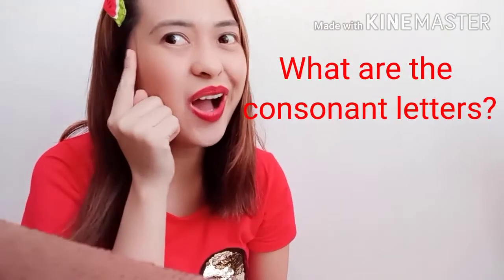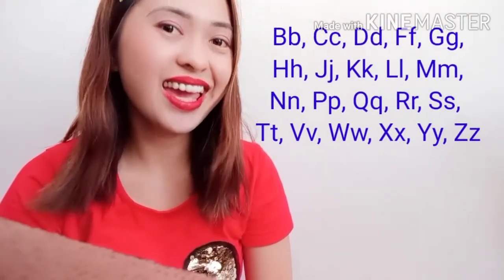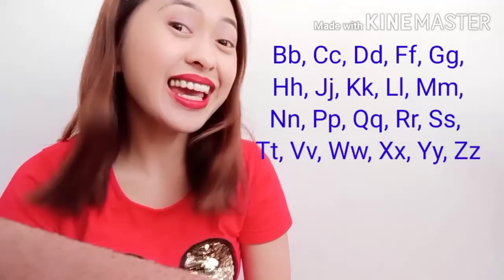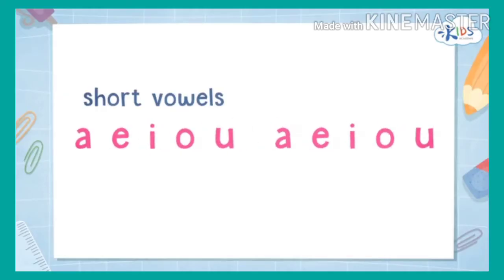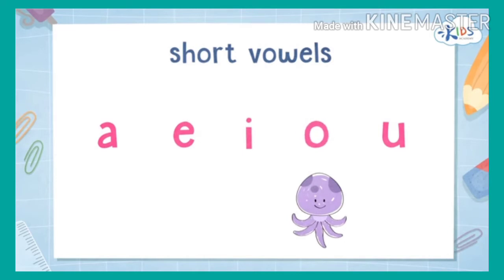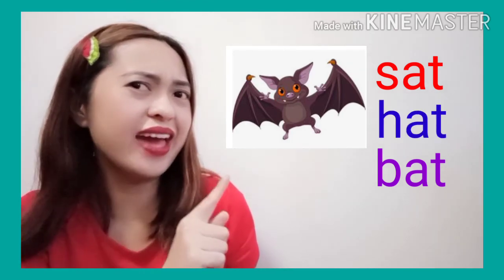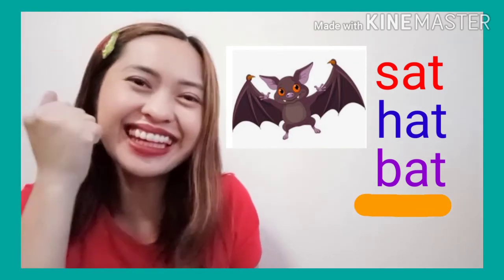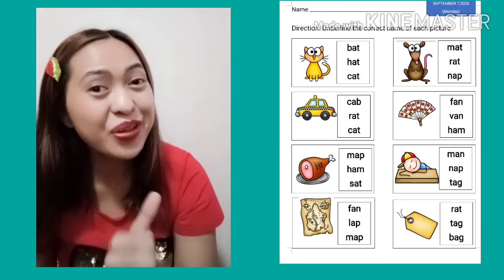PHONICS Medial Short /a/ sound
In this exciting lesson, we will learn English for everyday activity and task. Learn to speak in English properly.

 More activities for kids videos available on Youtube -

 This video is excellent for teaching English to those who's speak other languages. It is also helpful for building vocabulary and for learner's with a language delay